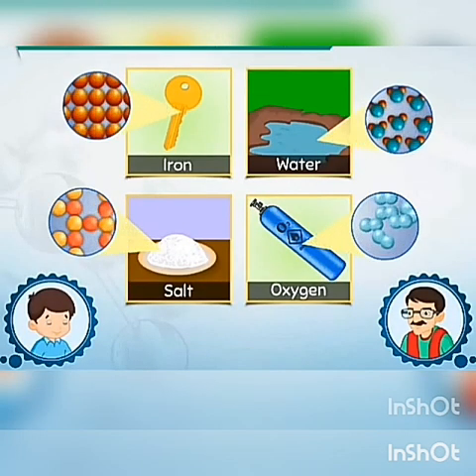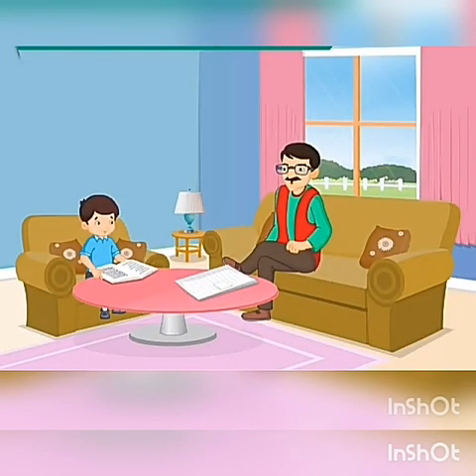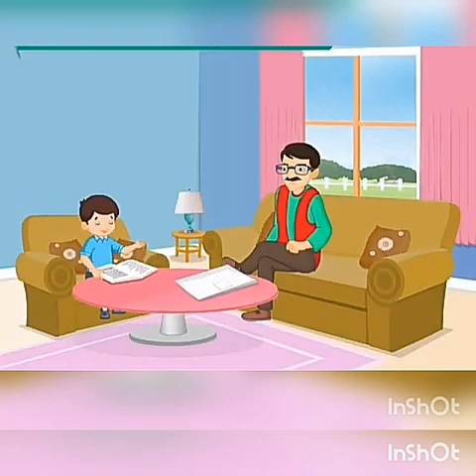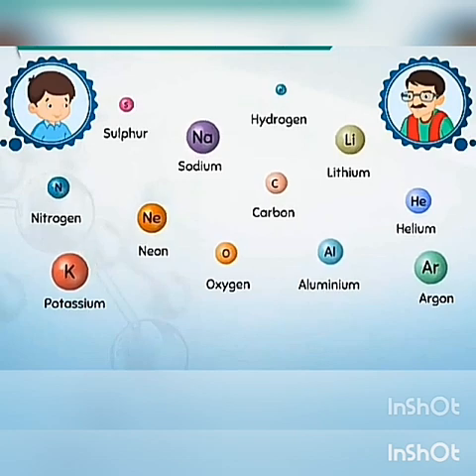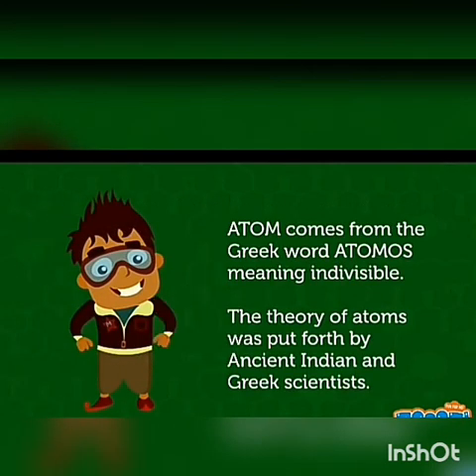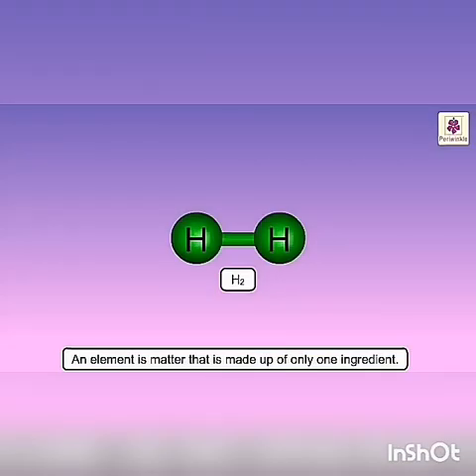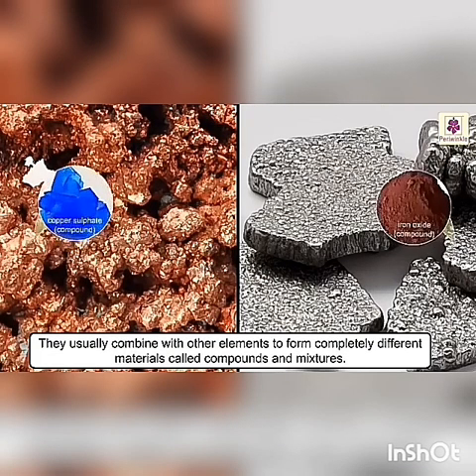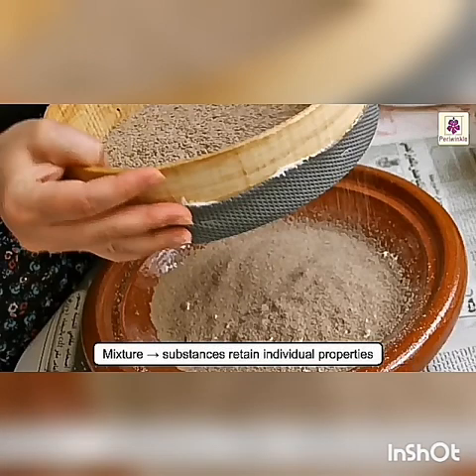Class 5 Evs lesson 6 module 2